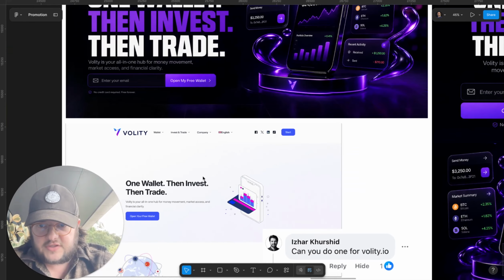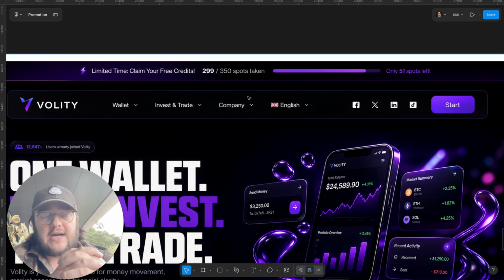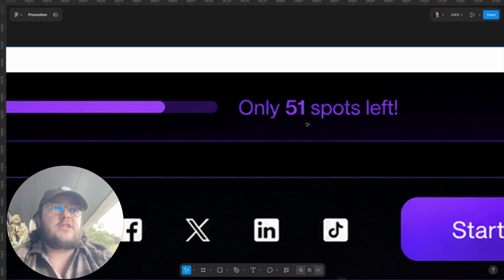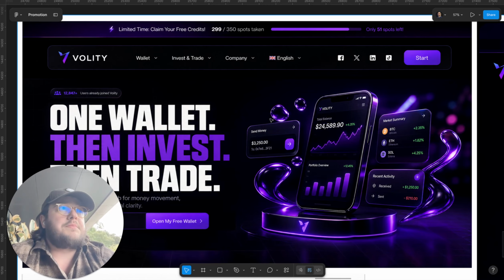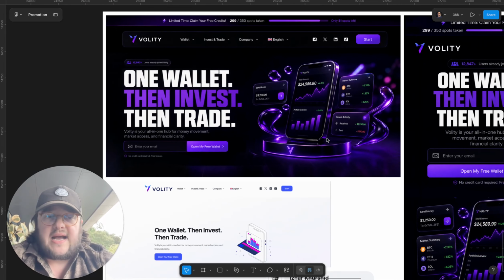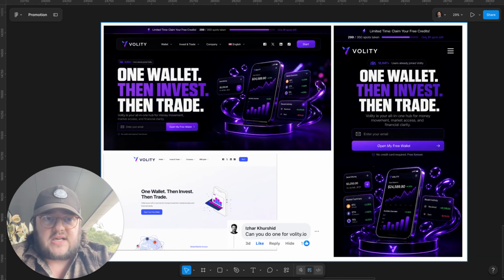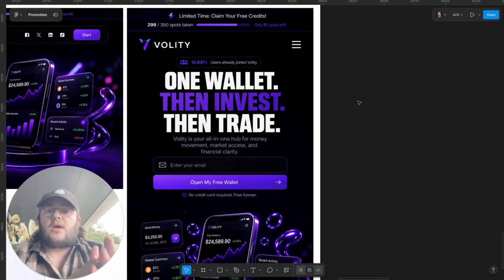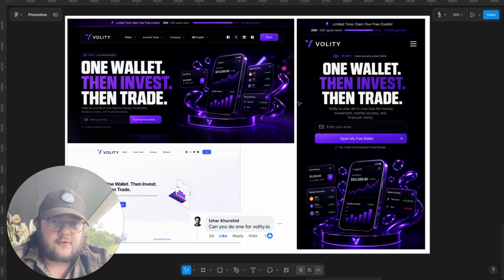Sales Page Redesign: 7 Psychological Triggers to Double Your Conversions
Your sales page redesign is likely leaking high-ticket leads because it lacks the conversion psychology needed to build instant authority.

You are pouring your heart into design, but if your above-the-fold section doesn't scream "premium," your dream clients are bouncing before they even scroll. It is frustrating to watch potential revenue slip away because your site feels like a generic template rather than a high-converting funnel. Every second your layout confuses a visitor is money out of your pocket and another blow to your reputation as an expert.

In this video, you will discover a step-by-step breakdown of a fintech sales page redesign that transforms a standard site into a conversion oriented design.

Key Moments:

00:00 - Master Above-the-Fold Conversion Engineering
01:39 - Build Scarcity With Dynamic Credit Placeholders
03:12 - Optimize Navigation for High-Stakes Decision Making
04:12 - Use Social Touchpoints to Reduce Bounce Rates
05:12 - Increase Opt-ins With Multi-Step Data Collection
06:32 - Perfecting the Mobile Hero Section Layout
08:10 - Apply Conversion Psychology to Your Own Funnel